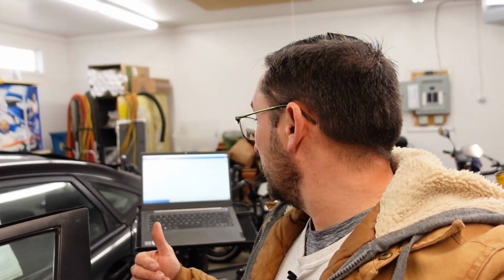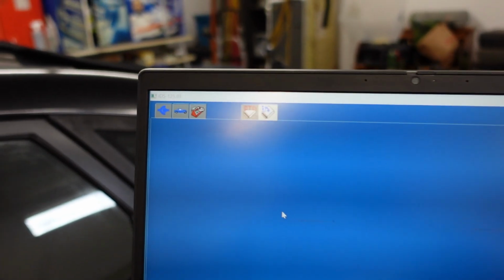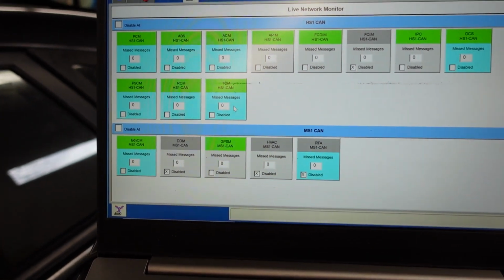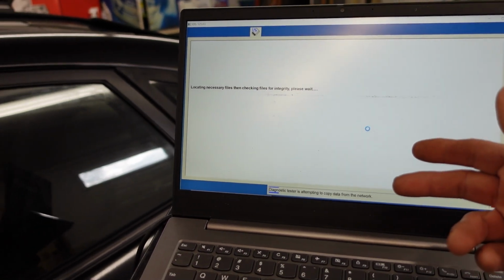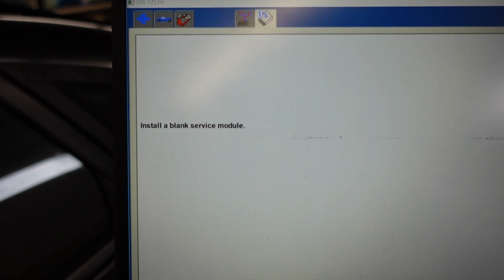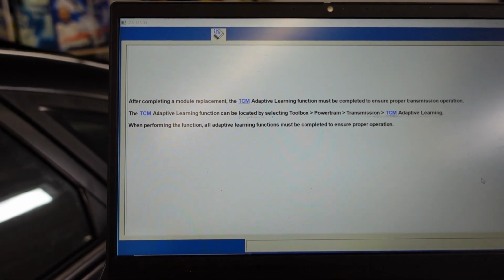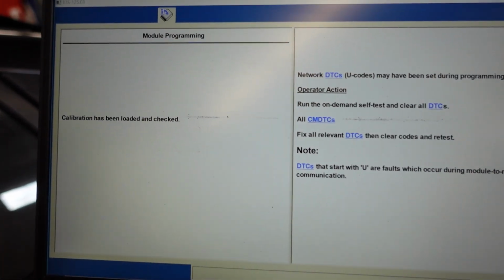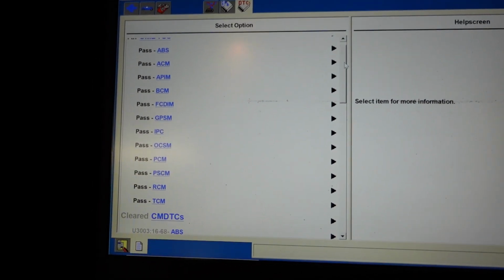2014 Fiesta TCM programming Errors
Doing a program on a new TCM directly from ford the IDS software was not responding!!